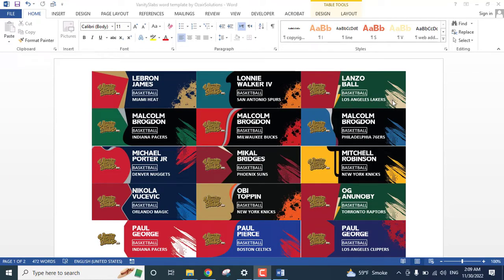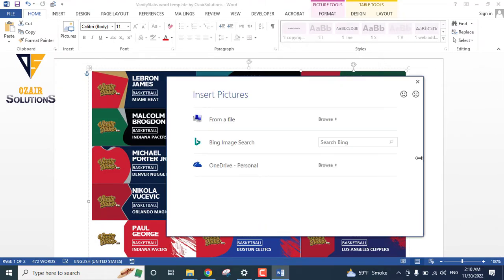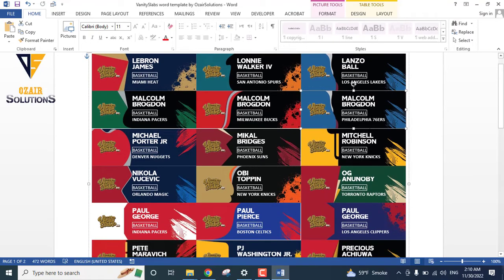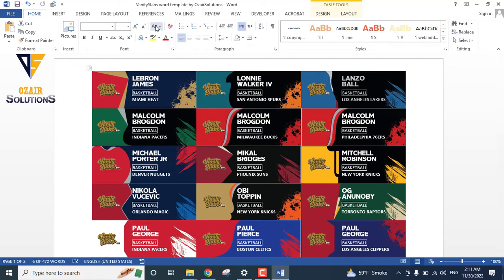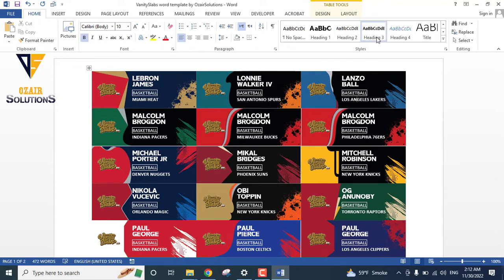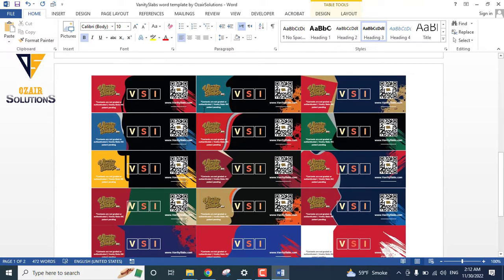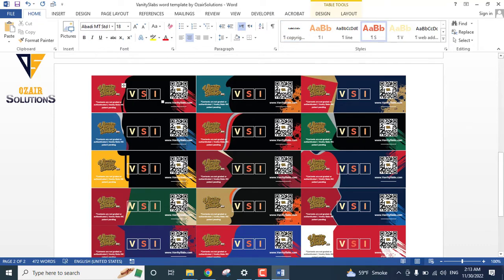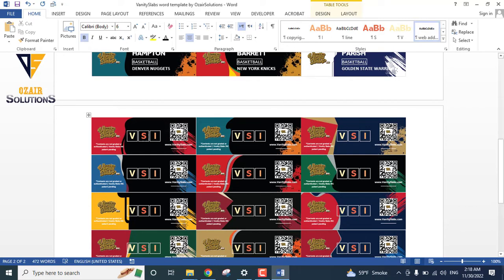Vanity Slabs Custom Word Template how to change text and backgrounds